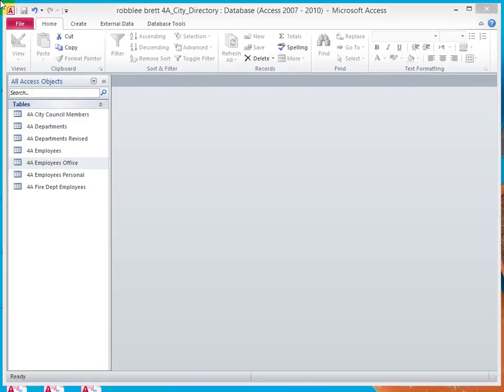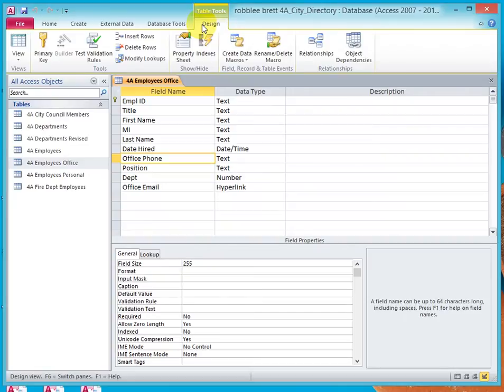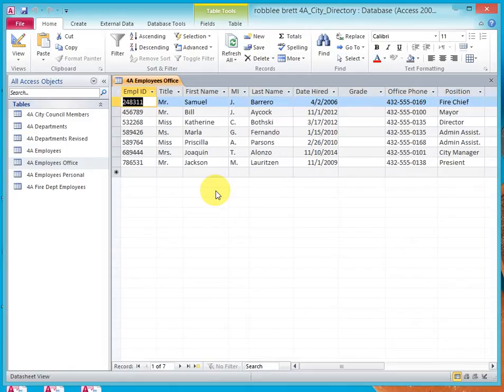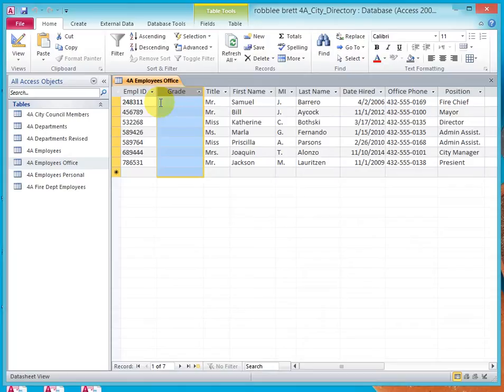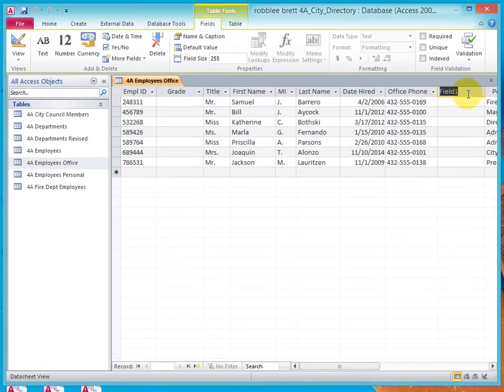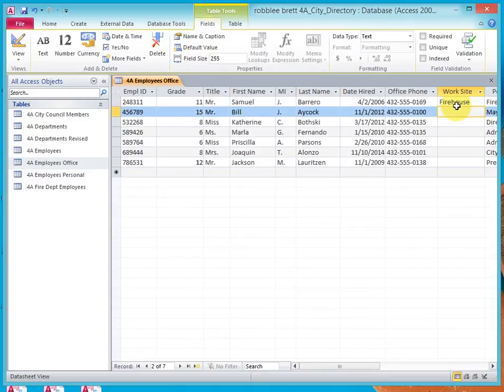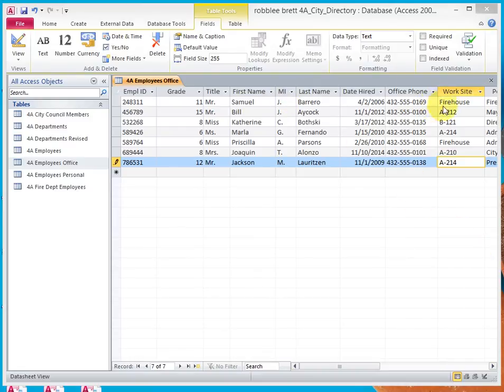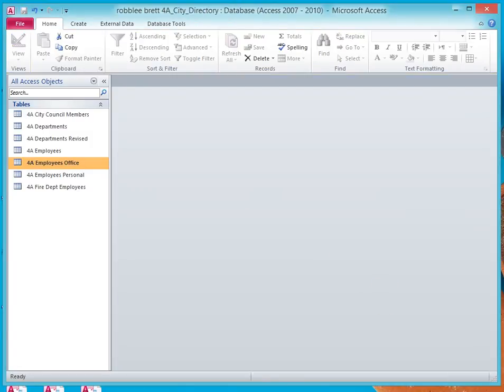Adding and moving fields in datasheet view -- Activity 4.09